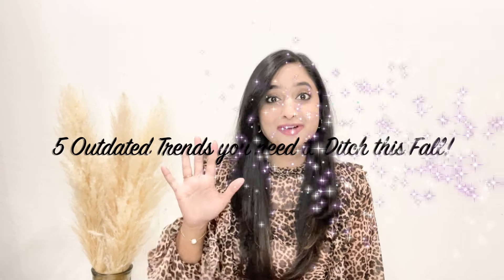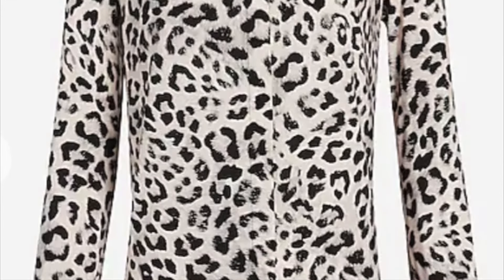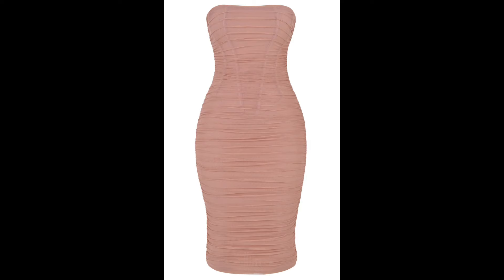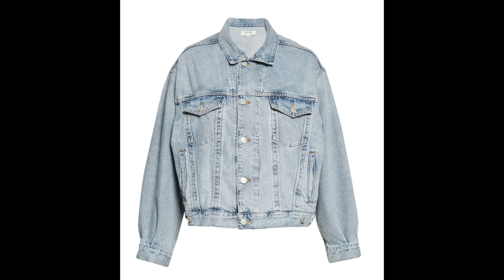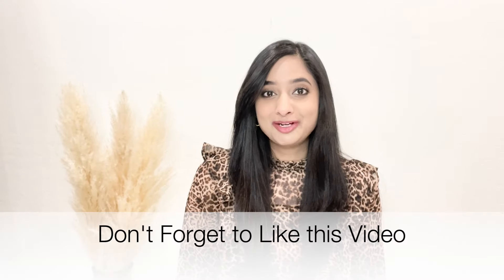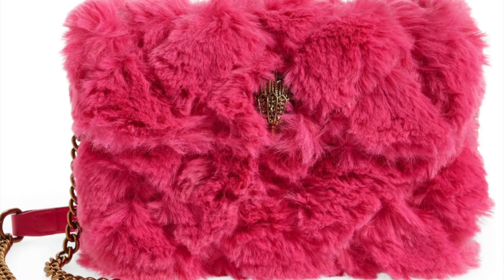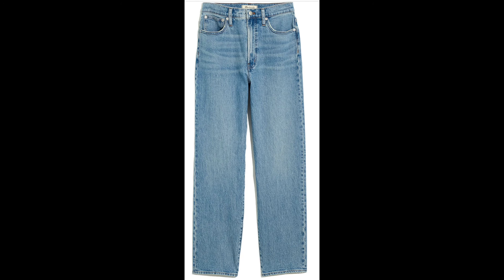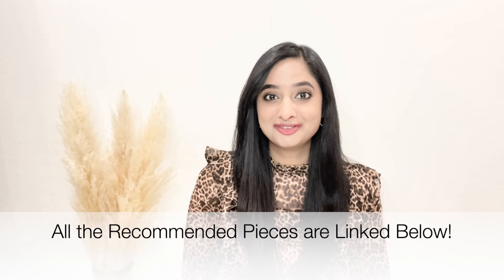5 Out of Style Trends and Swap with These | What’s Hot & What’s Not in Fashion this Fall!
Hi Everyone,
This video is about 5 Out of Style Trends you need to ditch this fall and Swap with the trends that are more in style. What’s Hot & What’s Not in Fashion this fall and What to Wear in 2022. I have linked all the mentioned and recommended items below! - Priya

Links:
1. Animal Print
Express Leopard Shirt
Tie Neck Portfolio Shirt
Animal Print Pump
Cheetah Sneaker
Leopard V Neck Top
Animal Print Duster
Leopard Detail Crossbody Bag
Leopard Skirt
Off the shoulder Ruffle Top
Lounge Cardigan

2. Corsets
Cropped Corset Sweater
Abstract Print Top
Midi Sweater Dress
Corset Sweater Jacket
Ruched Corset Dress
Satin Corset Dress
Blue Corset Top
Satin Corset Dress
Cowl Neck Corset Dress

3. Oversized Jackets
Oversized Denim Jacket
Shirt Jacket
Plaid Coat
Faux Leather Belted Shirt
Color Block Oversized Jacket
Tweed Shirt Jacket
Vegan Leather Jacket
4. Bright Pink
Bright Pink Satin Cowl Neck Slip Dress
V Neck Balloon Sleeve Bodysuit
Sling Back Tie Pumps
Flowy Midi Dress
Strap Sandal
Puff Sleeve Top
High Neck Midi Dress
Faux Fur Crossbody
Oversize Satin Blazer

5. Straight Leg Jeans
Medium Wash Raw Hem
White cuffed Hem
Black Ankle Jeans
VINTAGE Straight Leg
VINTAGE Ripped
Light Wash Icon Fit
Ultra-High Rise Straight Leg
Ultra-High Rise Ripped
Mom Jeans

0:00 Intro
00:21 Camo – Swap to Animal Print
01:20 Ruffle – Swap to Corset
02:48 Tight Fit Jackets – Swap to Oversized Jackets
04:09 Pastels – Swap to Bright Pink
05:26 Super Skinny Jeans – Swap to Straight Leg Jeans

Music from Uppbeat (free for Creators!) This does not affect you as a customer, but helps me keep making videos for you guys! All opinions are my own.